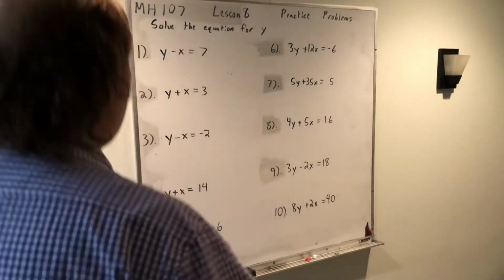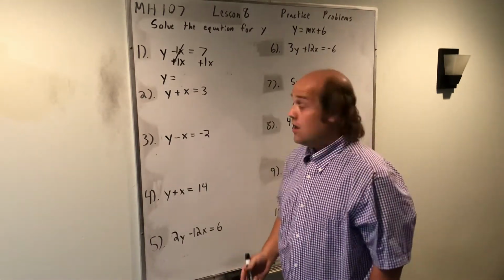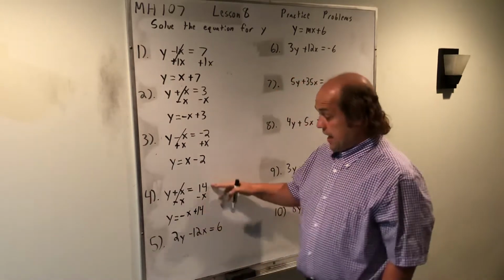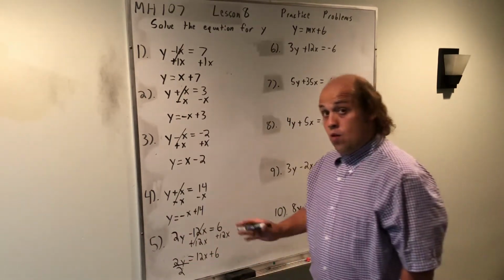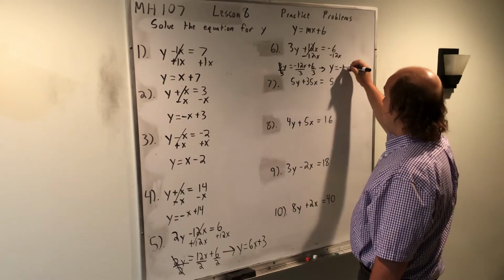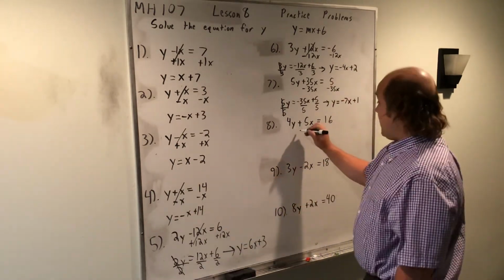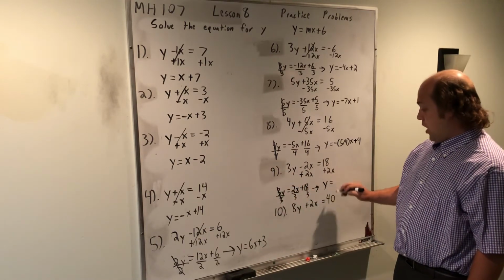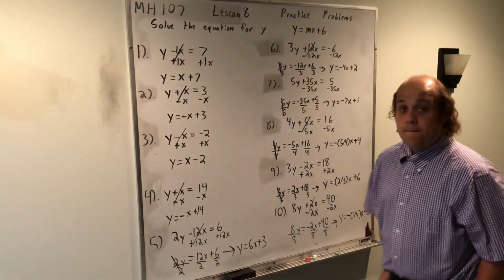MH107 Bridge Lesson 8 Practice Problems